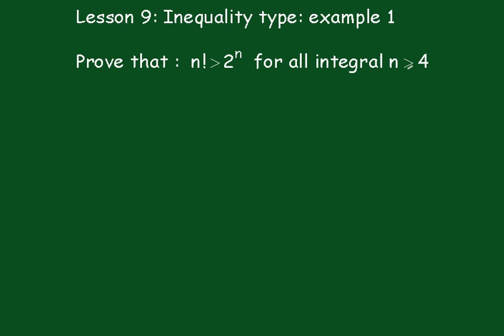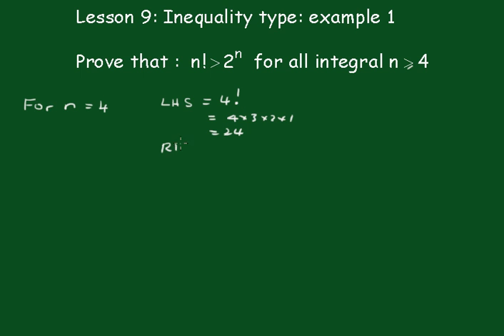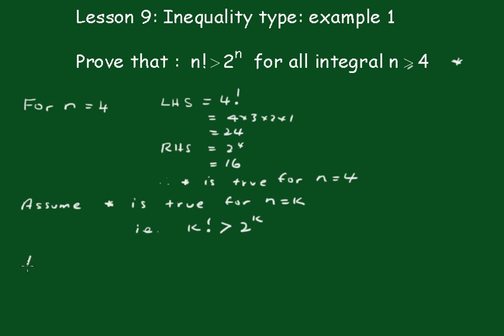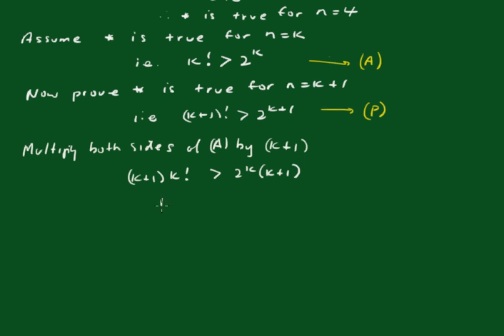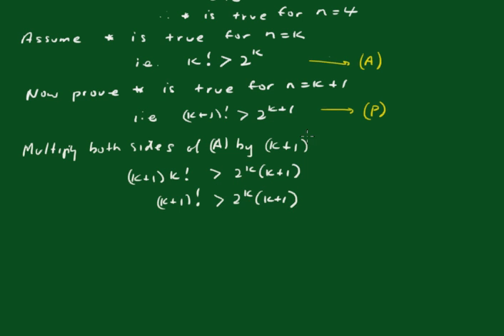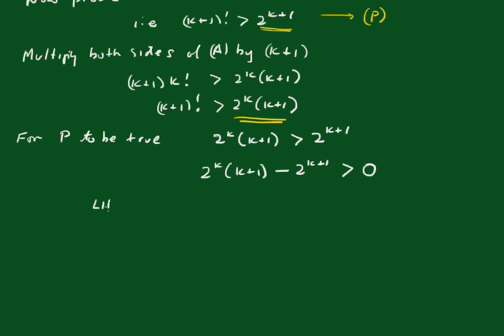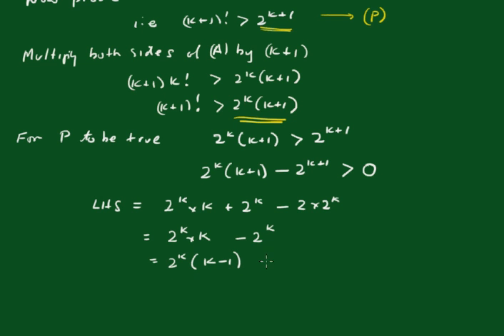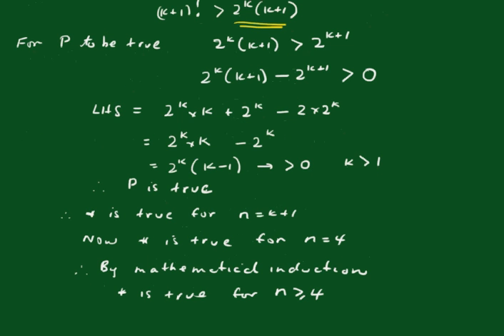Mathematical Induction: Lesson 9 (inequality type: example 1)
An inequality type that involves factorial notation is proven by mathematical induction.
Two videos a day will be uploaded on the harder courses in the Higher School Certificate (HSC) in NSW Australia. These courses are equivalent in standard to the A-Levels in Great Britain, the AP Level in the USA and the International Baccalaureate (IB). The content is similar, but where there are differences, additional videos will be produced.
Regards,
John Kinny-Lewis